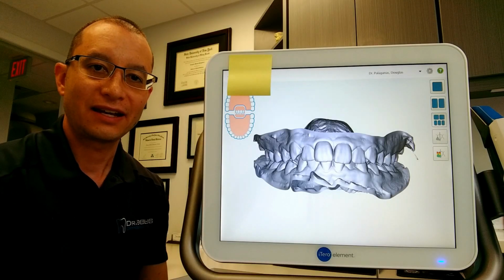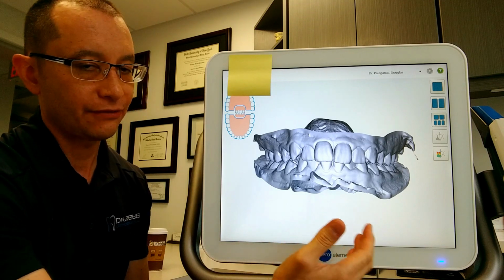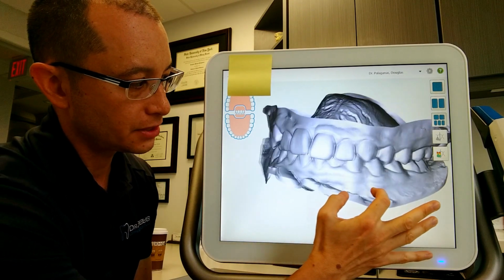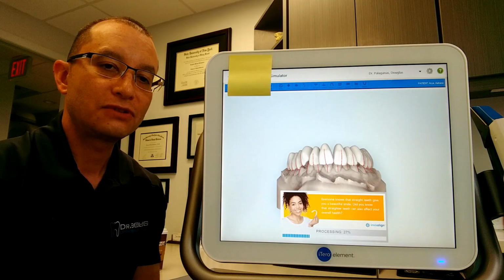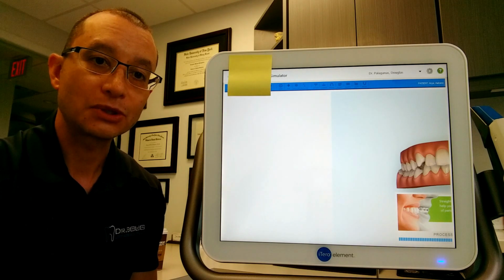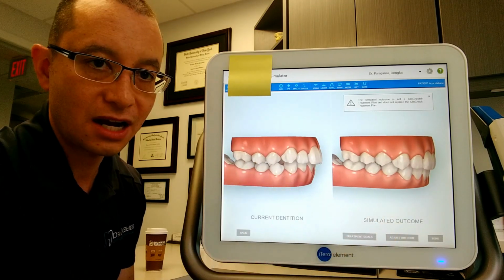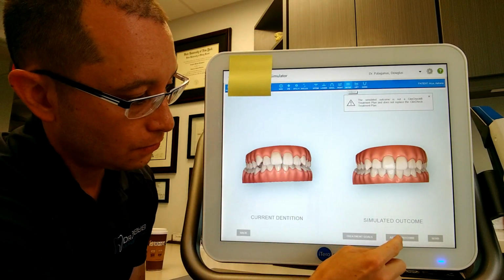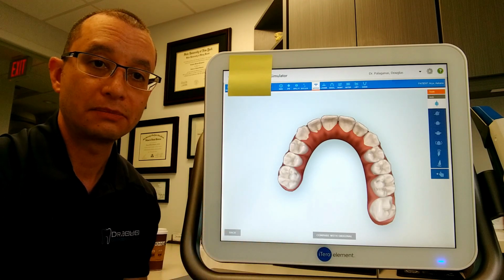See your treatment simulated at your consult!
With our Itero scanner, we can scan your teeth, show you your current condition, and even run a simulation, showing you how your teeth will look after treatment! And if that is not cool enough, we can even email it to you so you can share it with your family and friends on your phone or computer!